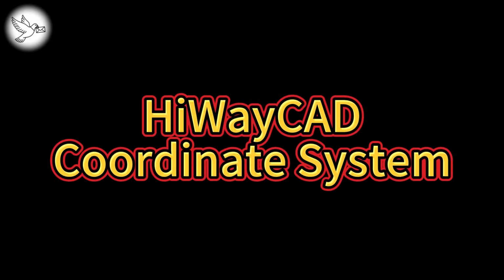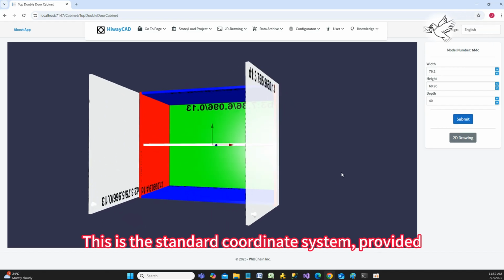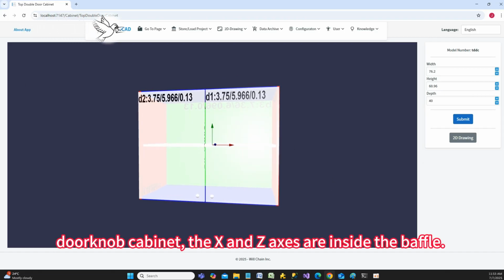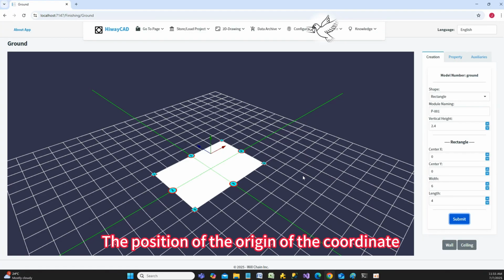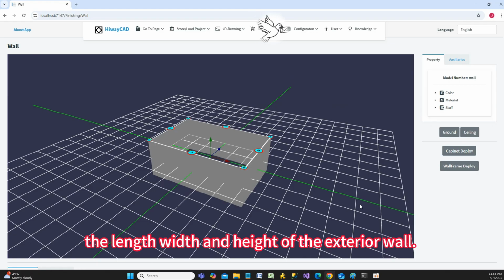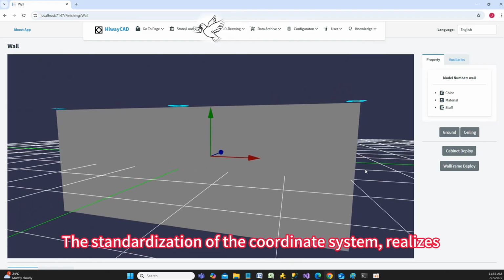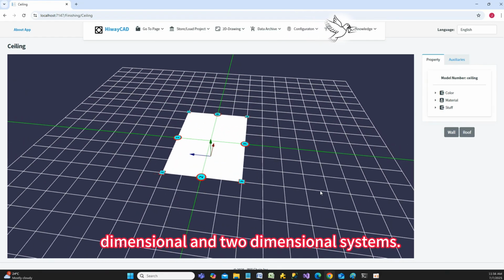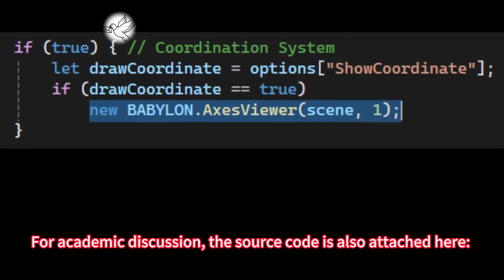HiWayCAD 3D Coordinate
The development of engineering-aided design CAD software is always a scary thing - the world's IT giants are afraid to avoid it. One of the core reasons is that the coordinate systems of various styles are both independent and interconnected.

HiWayCAD global coordinate system follows the standard three-dimensional coordinate system "left-hand rule":
1. X-axis: red.
2. Y-axis: green.
3. Z-axis: blue.

The coordinate axis direction is expressed as a three-dimensional cone. The biggest feature is that it maintains visibility: even if it is inside an object, it is still visible.

For the coordinate axis, users can only choose to display or hide, and no other interference is allowed.

Engineering-aided design CAD is always a scary thing - the world's IT giants are afraid to avoid it. One of the core reasons is that the huge and complex coordinate system is both independent and interconnected.

HiWayCAD global coordinates follow the standard three-dimensional coordinate system "left-hand rule":

1. X-axis: red.
2. Y-axis: green.
3. Z-axis: blue.

The coordinate axis direction is represented by a three-dimensional cone. The biggest feature is that it maintains visibility: it is still visible even if it is inside an object.

For the coordinate axis, the user can only choose to show or hide it, and no other interference is allowed.